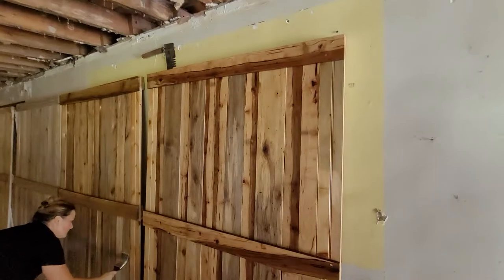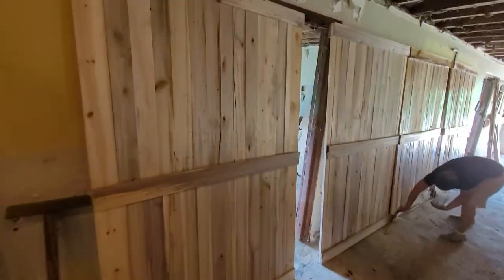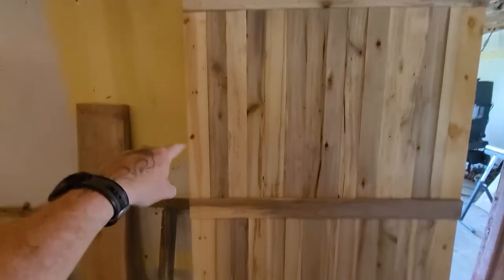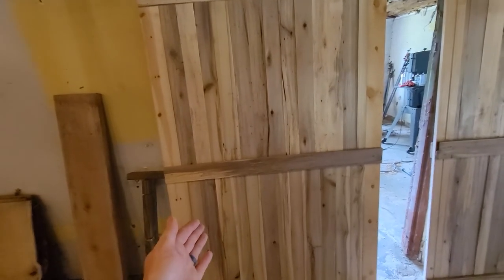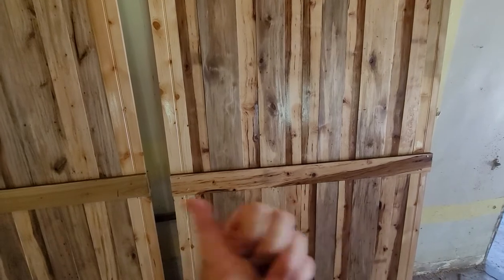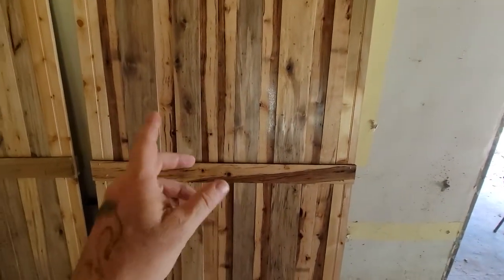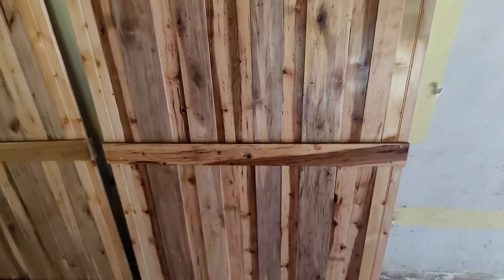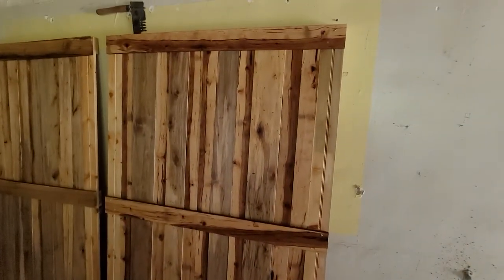Rustic sliding barn doors from Sweetgum and Hickory.